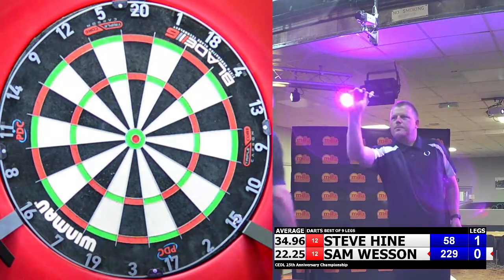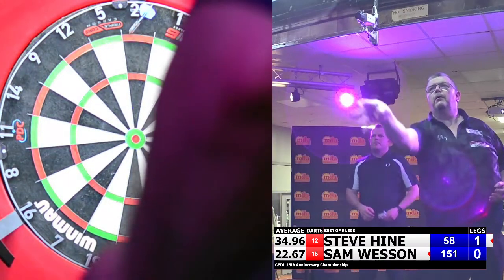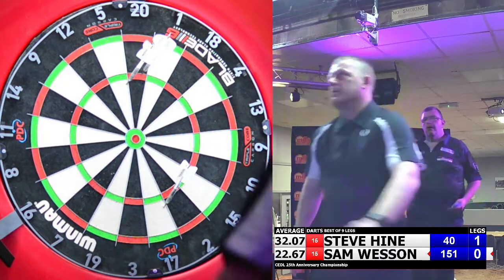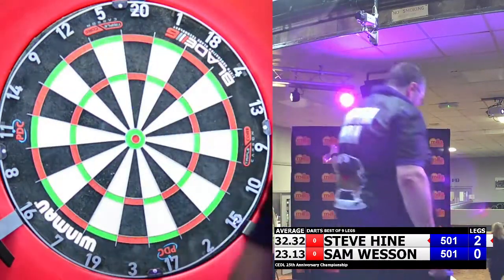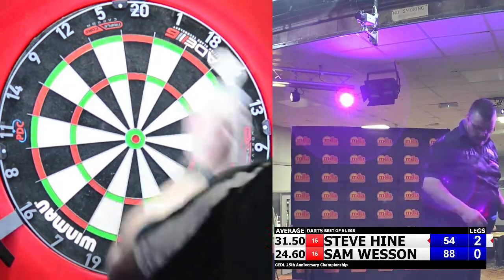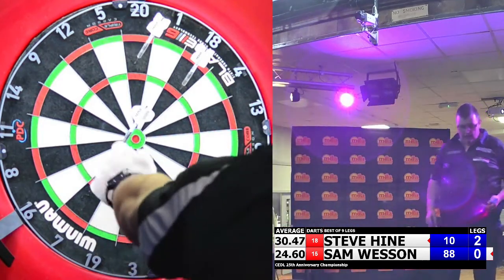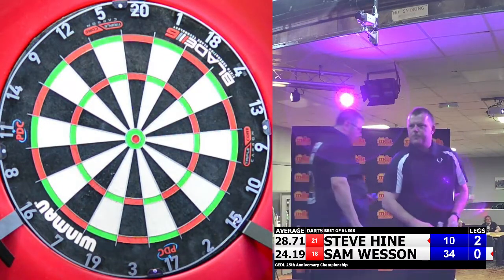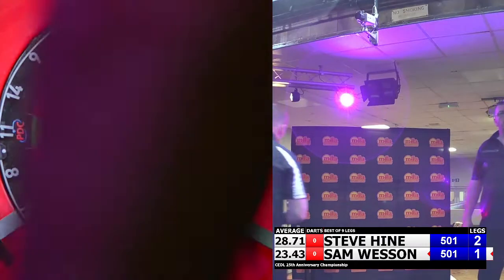Steve Hine v Sam Wesson